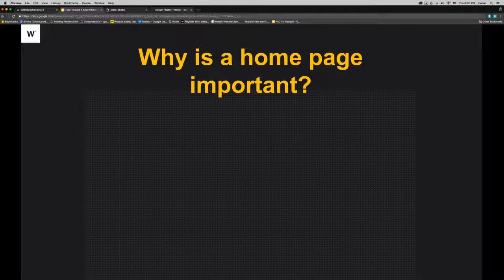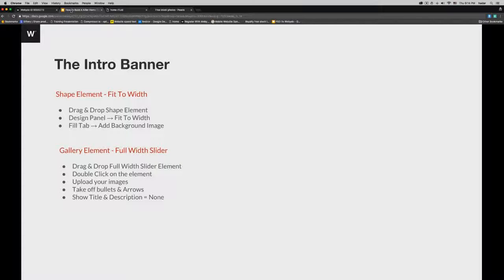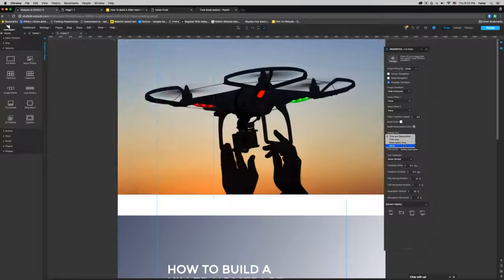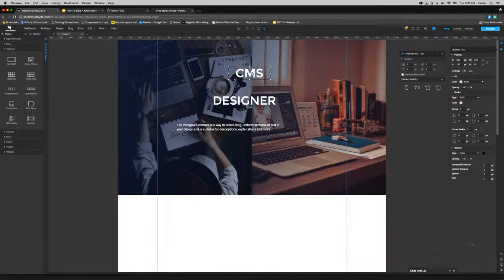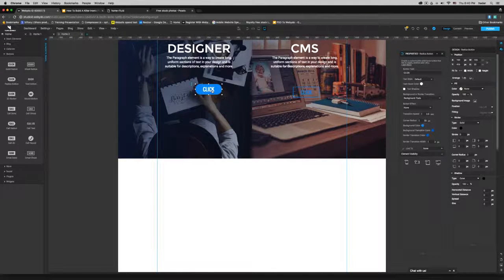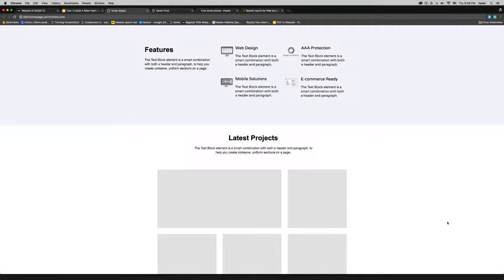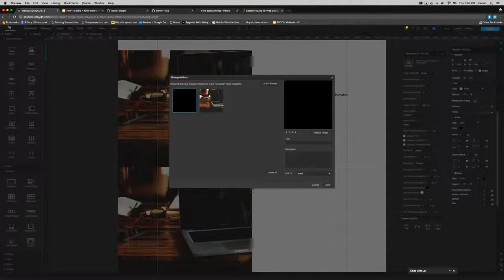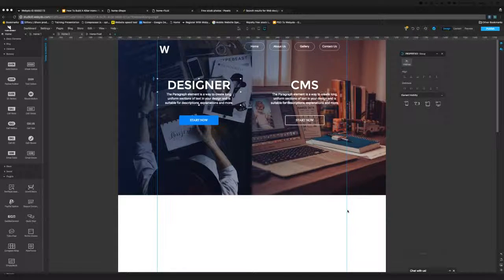[Weby'nar] All killer, no filler: building a homepage in Webydo